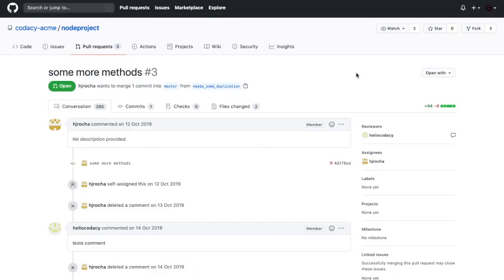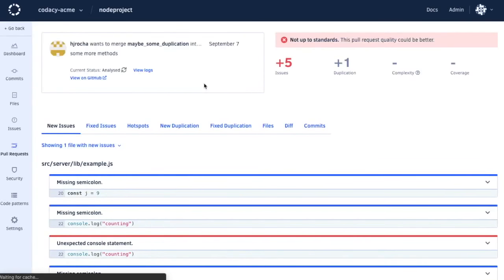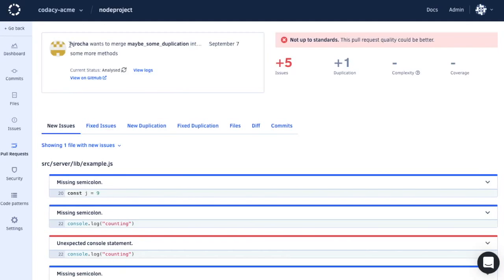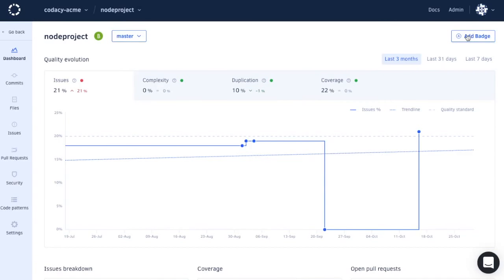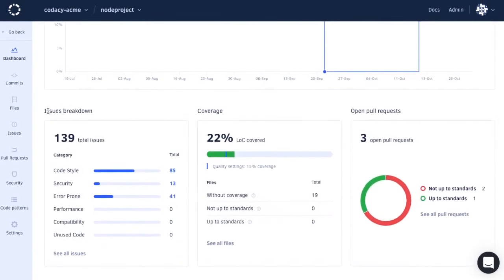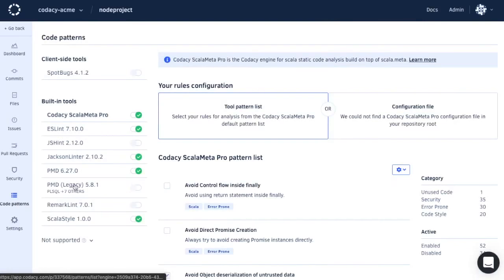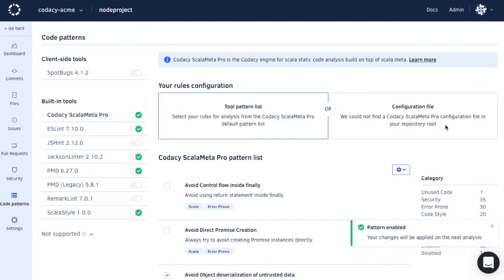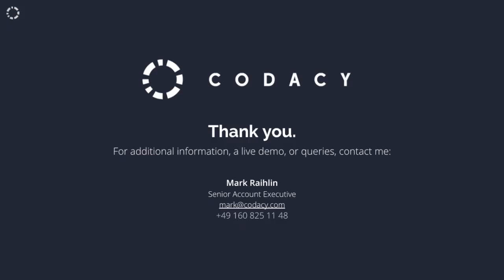Codacy | Quick Tour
Codacy is the easiest way to ensure your team is writing high quality code.

It contains all the tools you need to analyze more than 30 programming languages such as Javascript, Python, Java, Ruby, and PHP.
Here's the demo we use for enterprise calls.

Interested? Go ahead and access the documentation